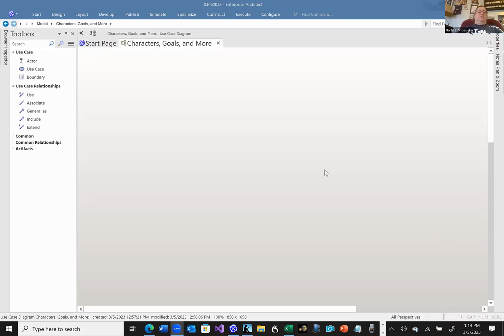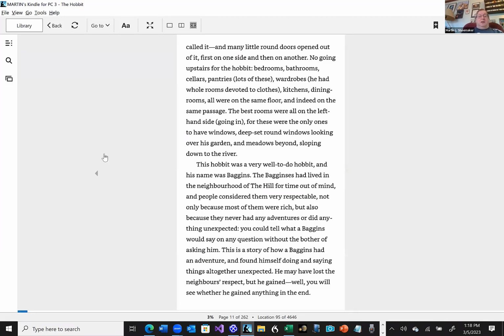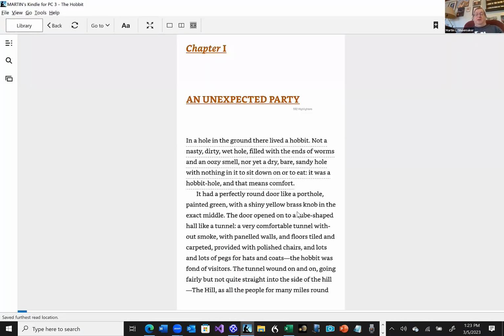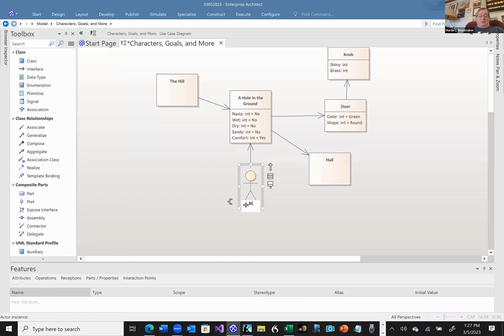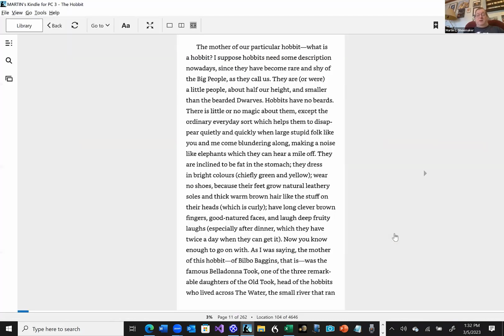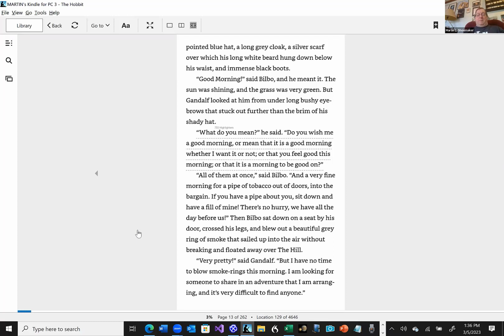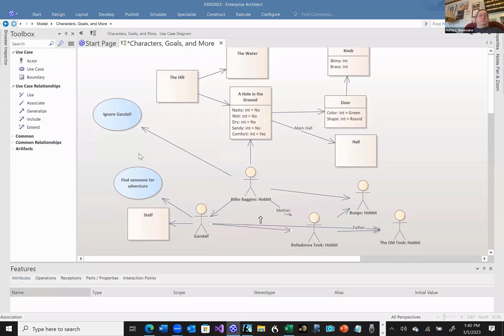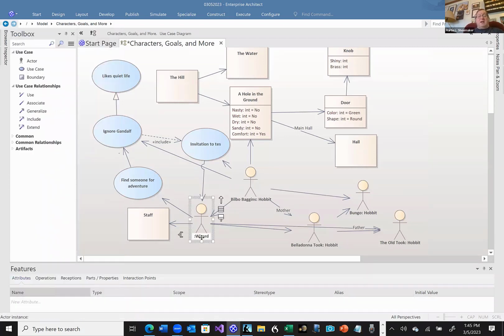Making Story Models 03052023 Part 2/7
Part 2/7 of the Making Story Models workshop recorded on 03/05/2023.